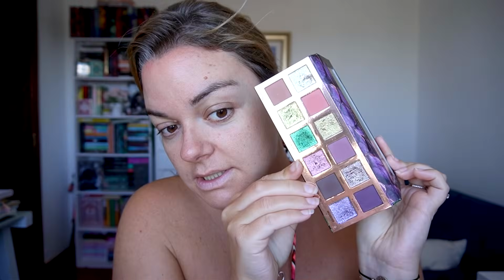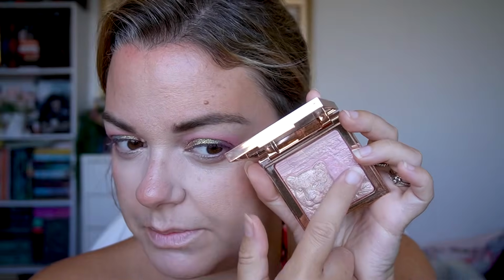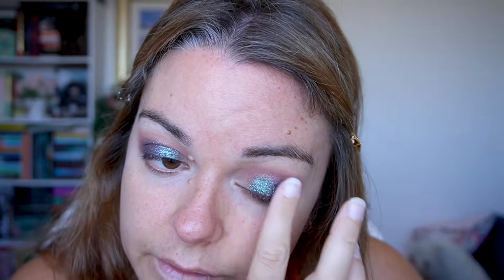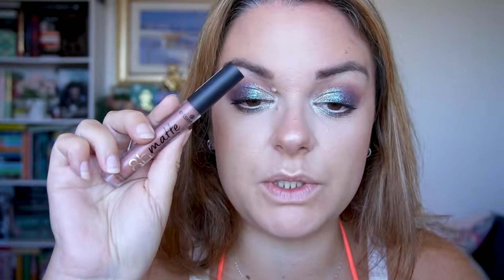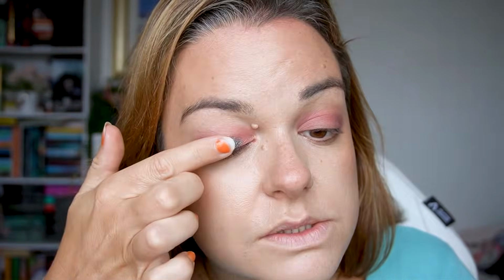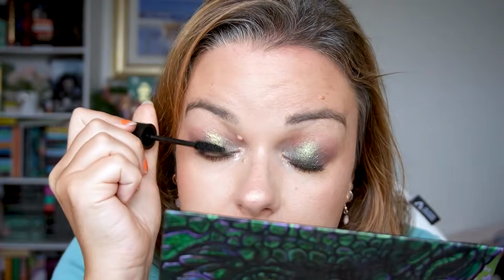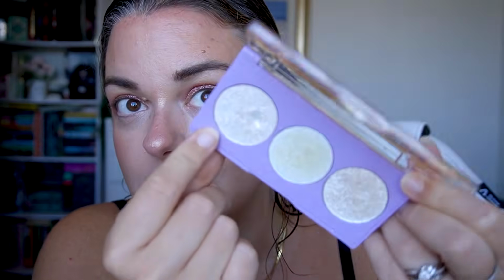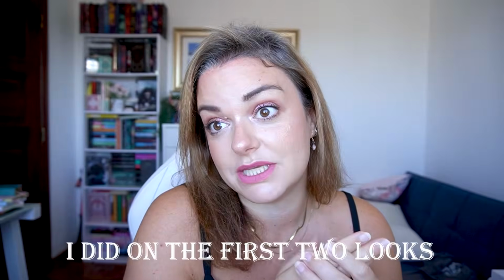Whats Up Beauty Dragon's Eye | 1 Week 1 Palette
Hi! Today I'm using the Dragon's Eye palette from @whatsupbeauty and creating a week of eye makeup looks. Let me know if you prefer this style vs my 3 looks 1 palette videos! Thank you!

➡ Amazon Storefront!

What I film with 🎥🎥
➡ Sony 6100 Camera *

Glamshop Highlighter
Alter Ego - Shadow Kiss palette (brows)

Project Pan